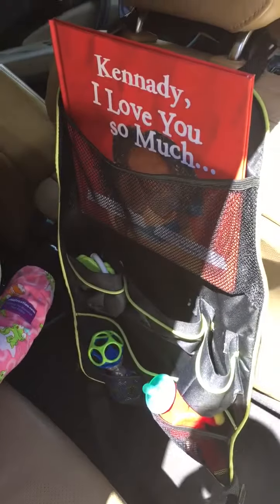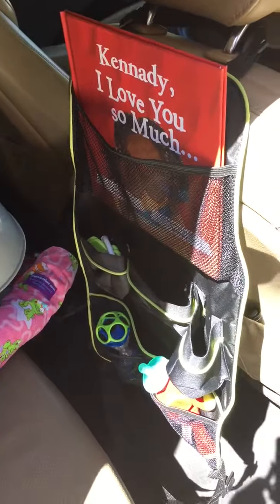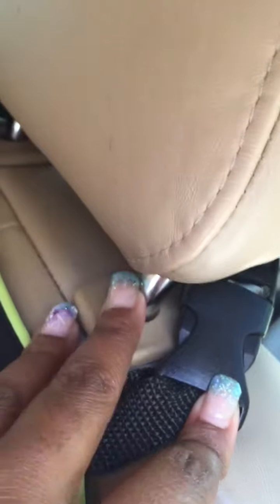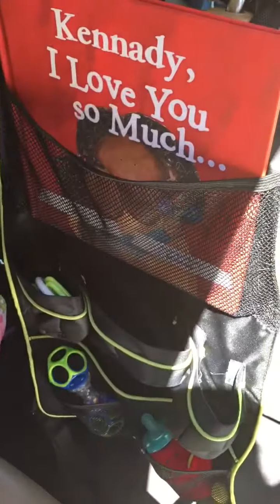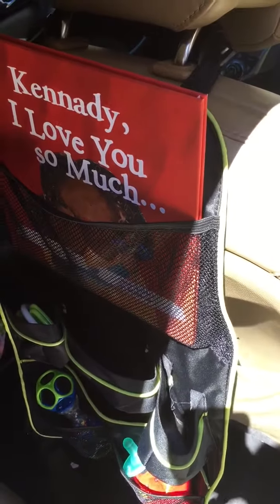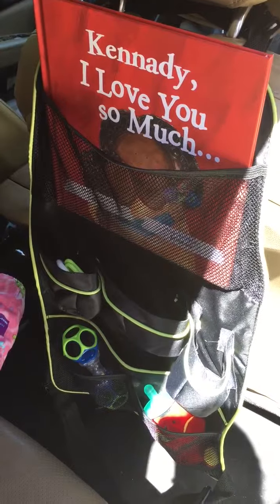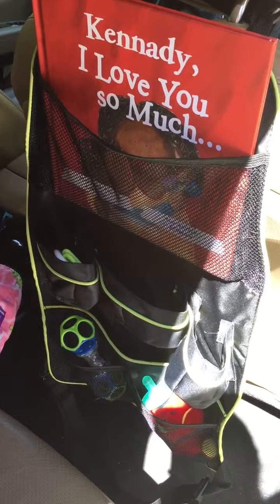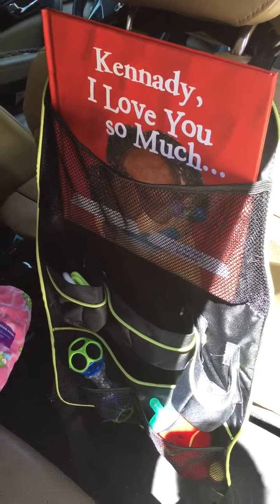411 Seasons Backseat Organizer REVIEW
This is my quick review and demonstration of the 411 Seasons Backseat Organizer.